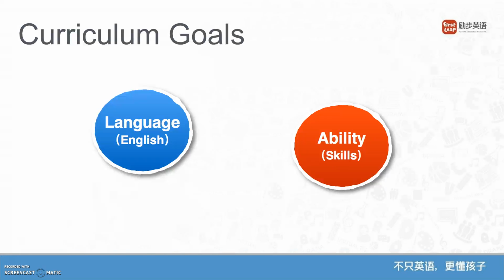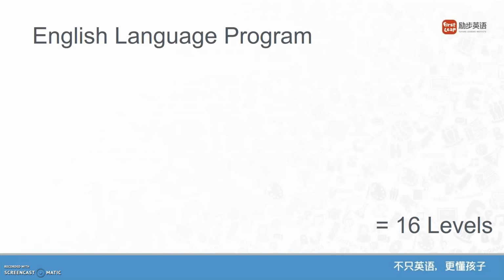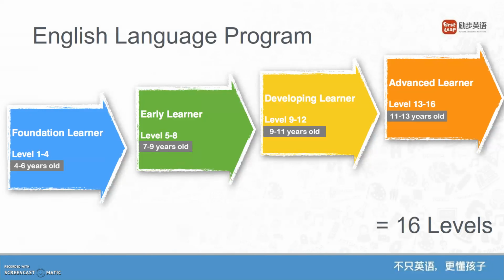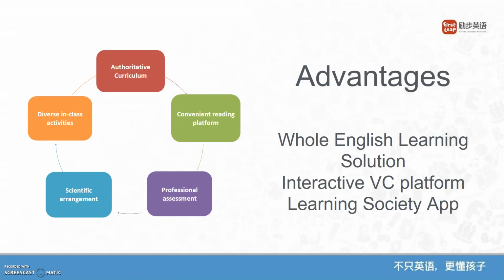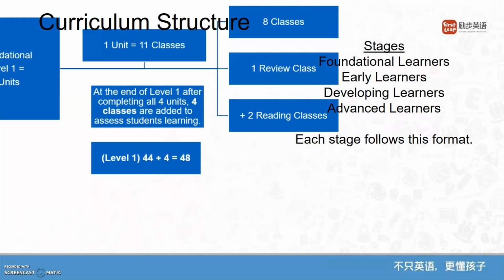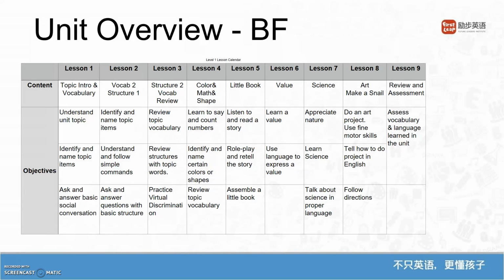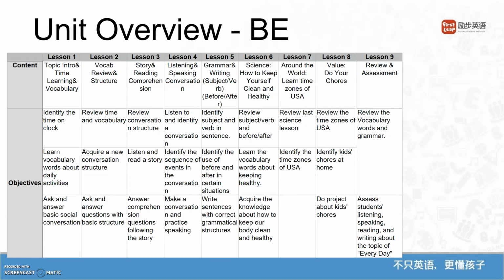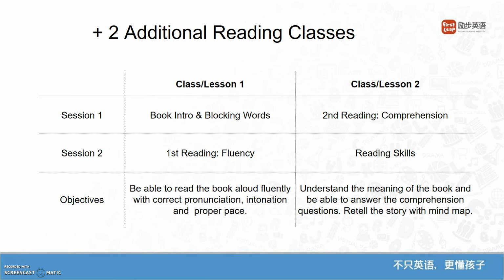ABC Time Curriculum